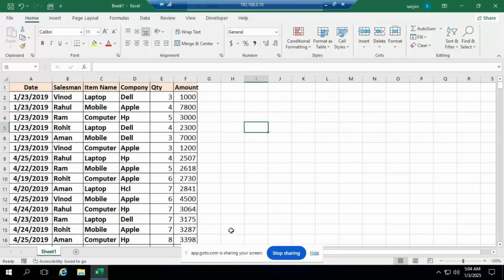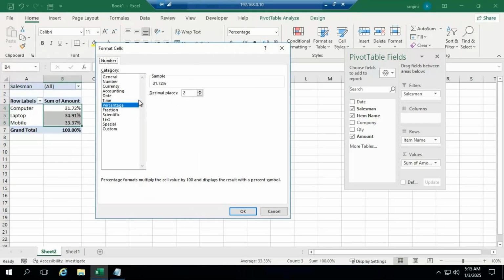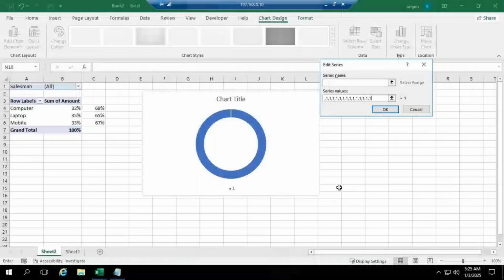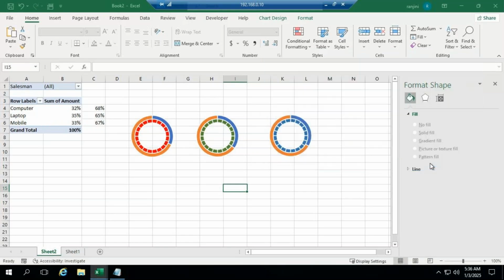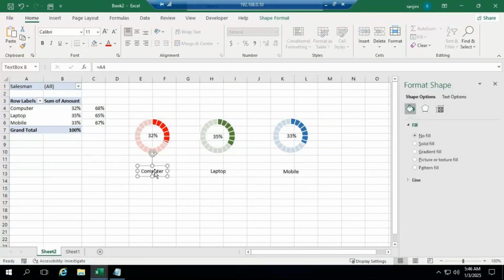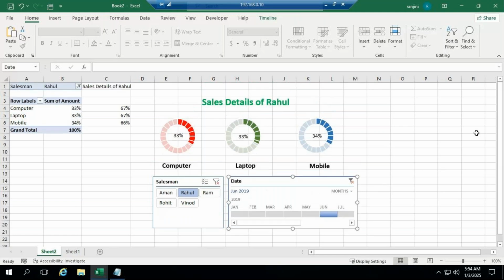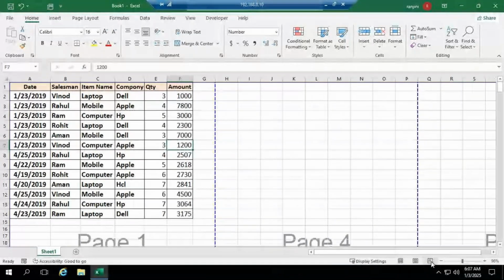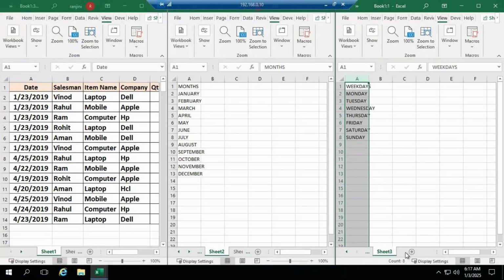Ranjini Advance Excel 3rd Jan Mcc